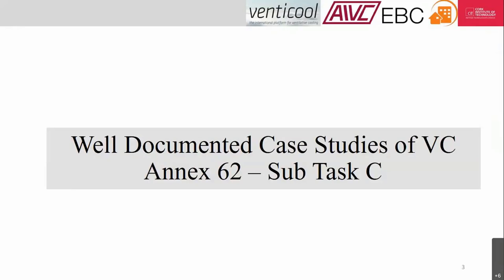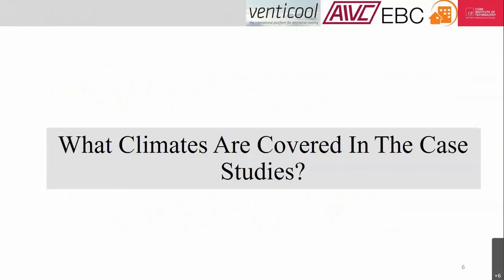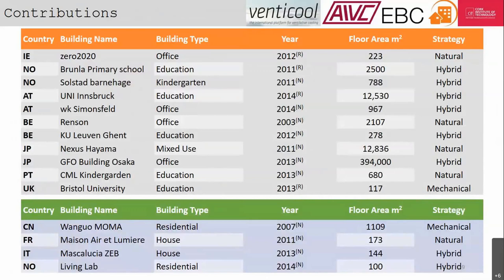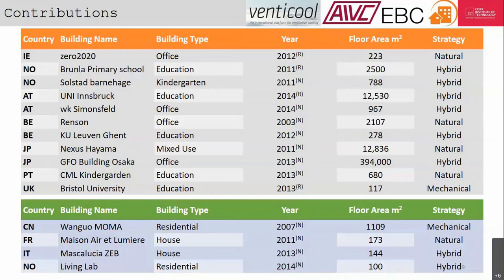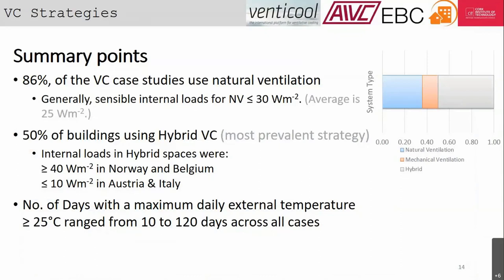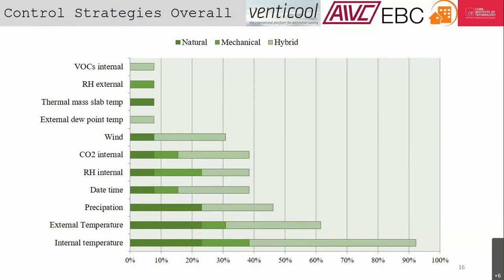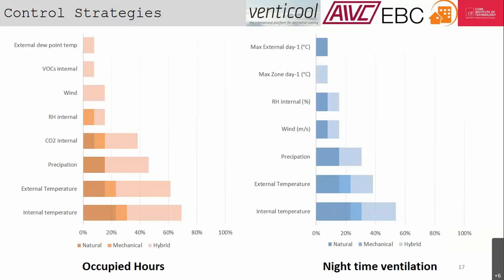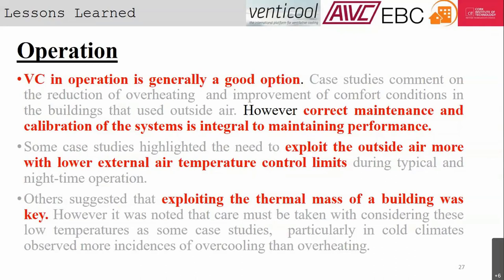Lessons learnt from ventilative cooling cases (Paul O’ Sullivan, CIT, IE)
The current development in building energy efficiency towards nZEB buildings represents a number of new challenges to design and construction. One of these major challenges is the increased need for cooling in these highly insulated and airtight buildings, which is not only present in the summer period but also in the shoulder seasons and in offices even in midwinter. Ventilative cooling can be an energy efficient solution to address this cooling challenge in buildings. This webinar presented the main outcomes of IEA EBC Annex 62 on ventilative cooling design and gave examples of applications and lessons learned. This webinar was organised by INIVE EEIG with the support of the IEA-EBC annex 62 on ventilative cooling and the venticool platform and in cooperation with the Air Infiltration and Ventilation Centre